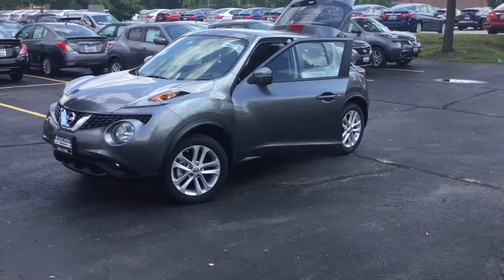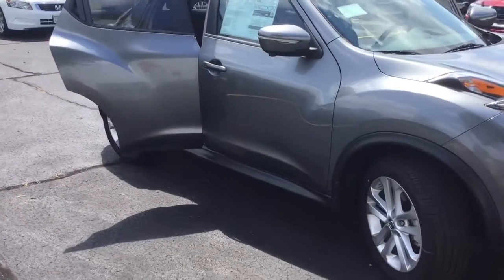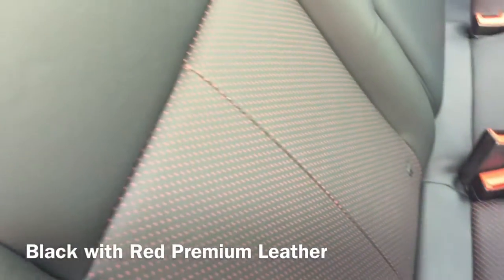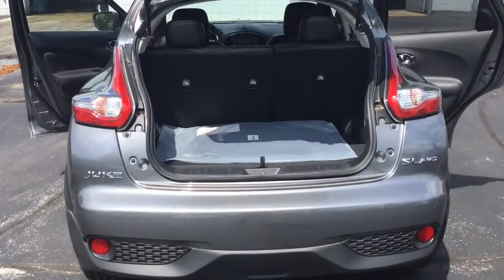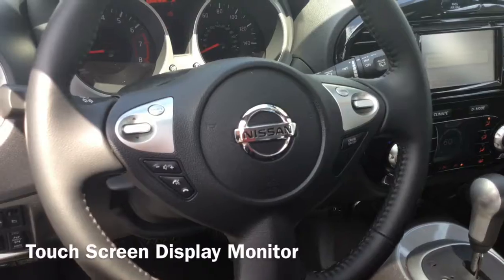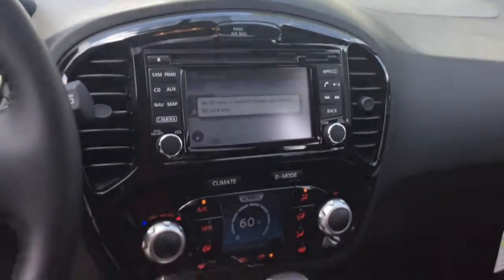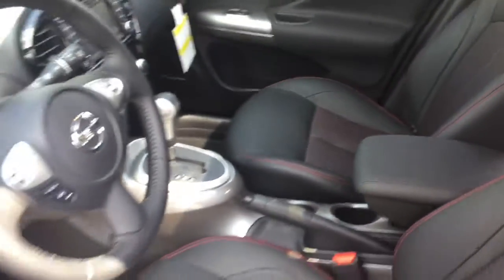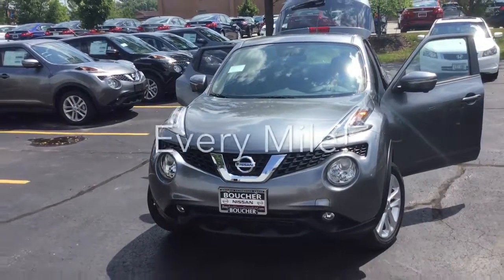Your Nissan Juke Options- Gordie Boucher Nissan Of Greenfield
Boucher Nissan Of Greenfield is proud to offer SE WI's largets selection of new and pre-owned Nissans. The completely innovative Nissan Juke is our featured vehicle with over 100 currently in stock to choose from, we know you'll find your perfect fit. We're conveniently located on HWY 100,just south of Beloit Road. google us to find exact directions 4141 S 108th Street Greenfield WI 53228. Mention this video and receive your choice of a COMPLIMENTARY GIFT CARD with your test drive. To see our complete selection, visit us anytime